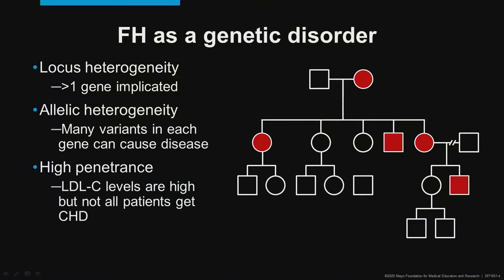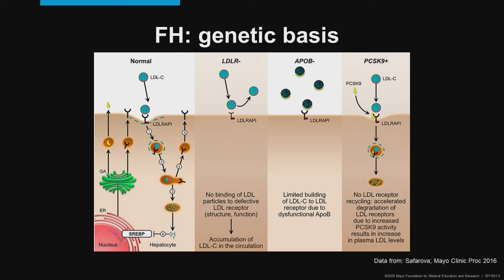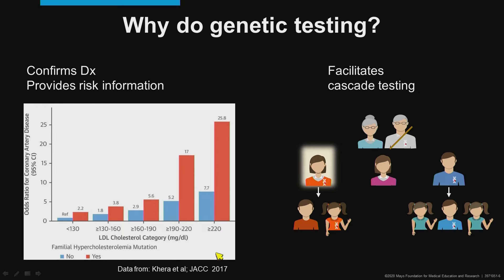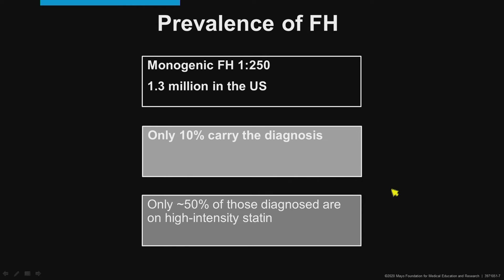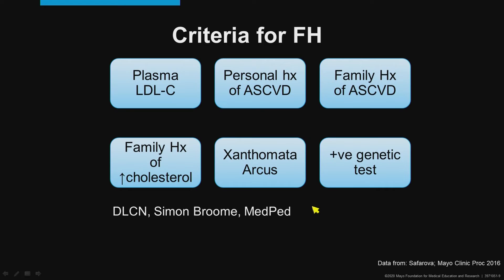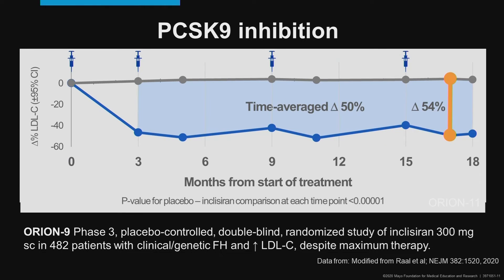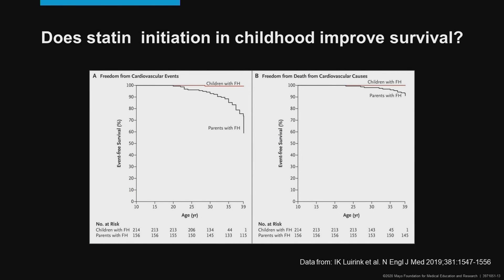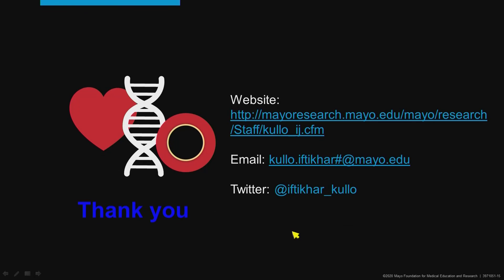Lipids Series-Familial Hypercholesterolemia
Mayo Clinic Division of Preventive Cardiology will be preparing a series of recordings focusing on Cardiovascular Disease states.  This is the Lipid Series and this particular one focuses on familial hypercholesterolemia.